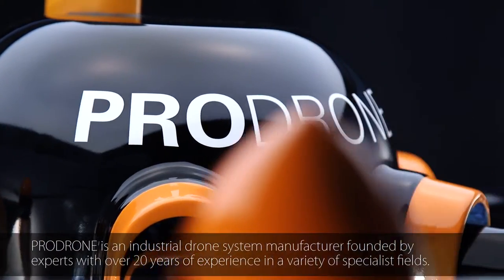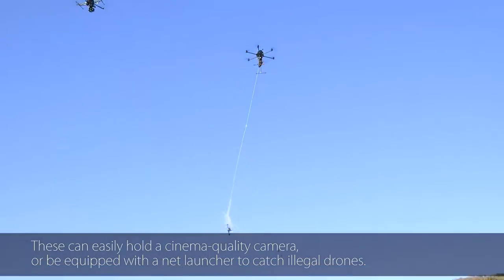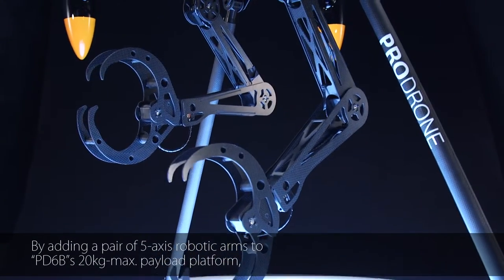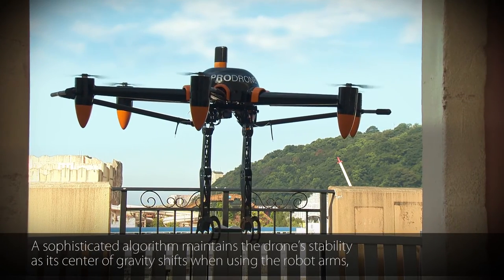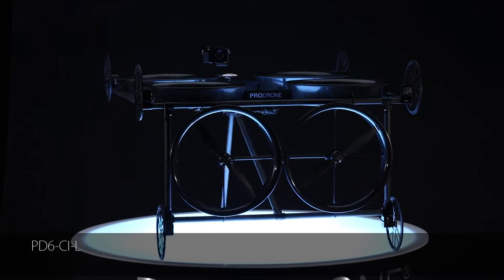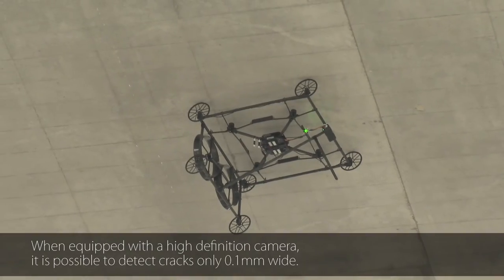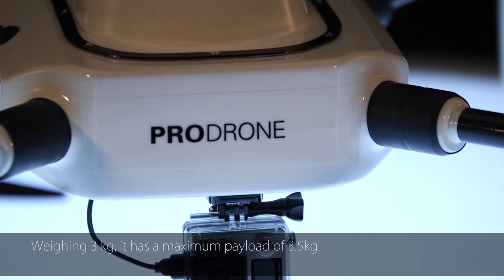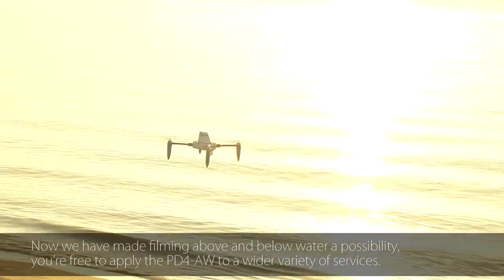[PRODRONE] Brand New Products Trailer 2016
PRODRONE is an industrial drone system manufacturer established in Japan, January 2015, by experts with over 20 years of experience in a variety of specialized fields.

Since our inception, PRODRONE has developed an assortment of customized industrial drones on consignment for numerous drone service providers and manufacturers in the industrial drone market.